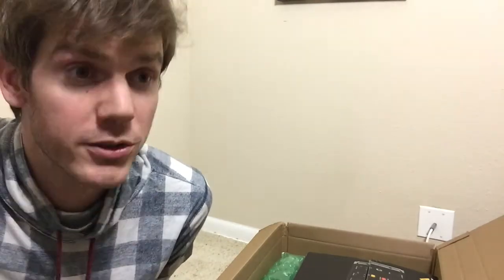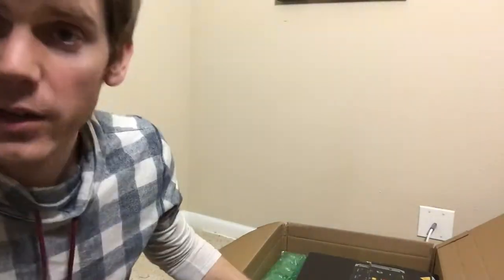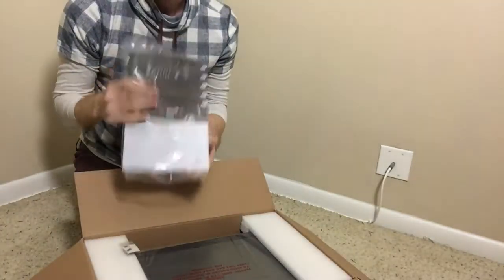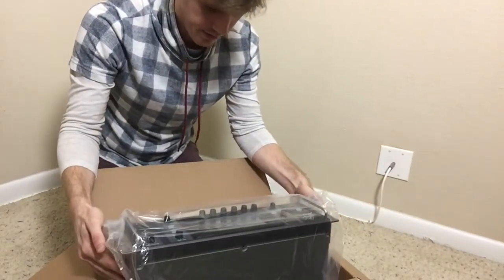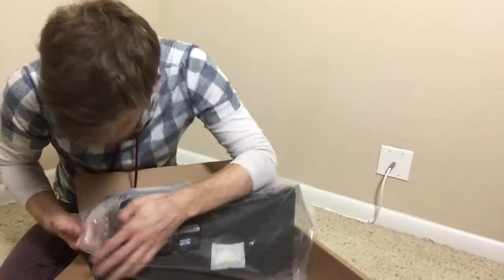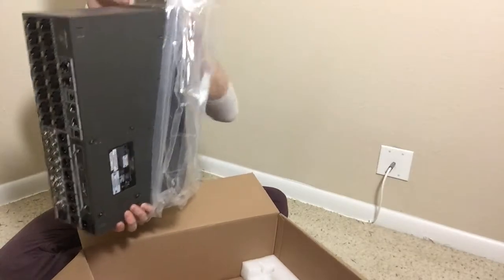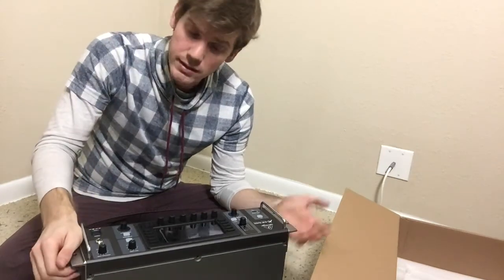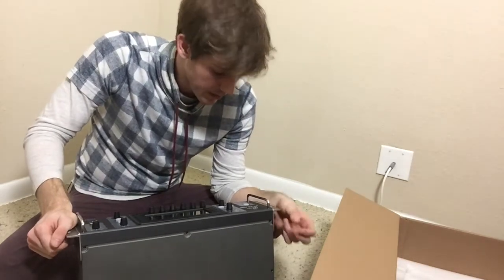Behringer X32 Rack Digital Mixer Unboxing - So excited!!!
Has anyone else recently bought one of these?  How is it working out?